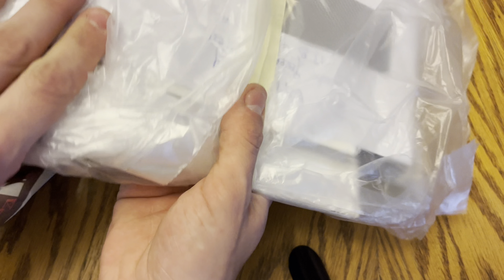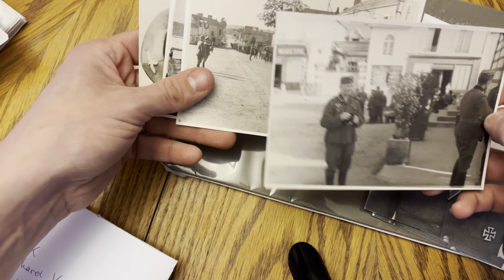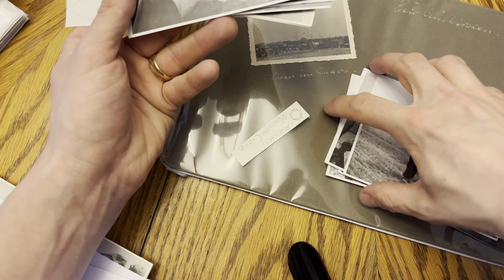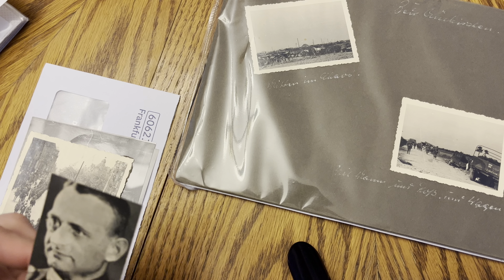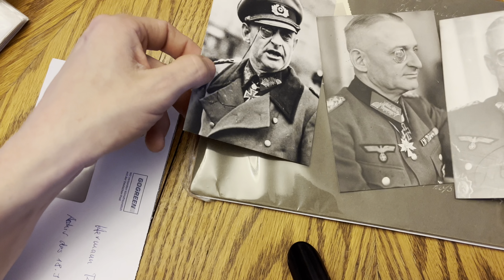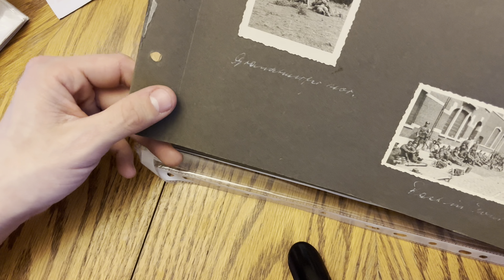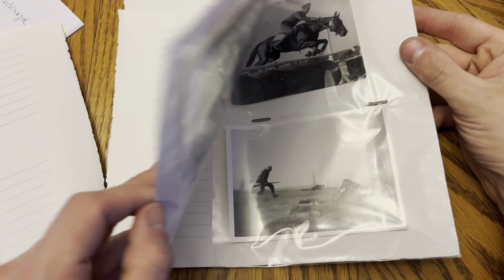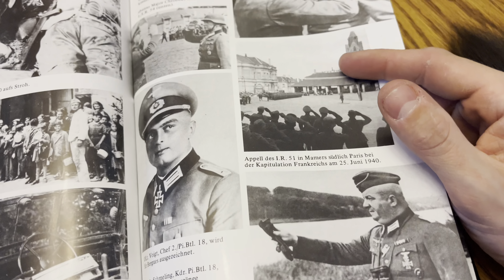Dunkirk Unboxing- Hermann Recknagel/General Cranz. Feldpost Friday #6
After recording and continuing to observe the photographs I am now second guessing myself.
The photo of the officer with the Helmet, although named by whoever put the album together, doesn’t have all the awards Hermann Recknagel is pictured with in this same time frame.
I know when looking at this originally the soldier does appear to wear glasses and not a monocle, but that alone didn’t seem definitive to me. I have no other photos from the front of Hermann wearing a helmet to compare.

The shoulder boards don’t seem to match a Oberst, but looking at the other photographs of Hermann Recknagel from this era also looks like his shoulder boards don’t show Oberst, but they’re not that clear.

I’m really stumped and don’t want my personal desire to break what is actually pictured.
Id like to hear your input. Recknagel or Chrobek?

It also isn’t easy seeing as there’s only one clear picture I can find of Chrobek.

I’d like to think whoever created the album knew their officers but anything is possible too.
I know there are always oddities in uniforms and pictures but from my past photographs the pictures I have of Hermann all seem to follow him wearing the same awards at least.

In the photograph that is labeled Chrobek, to me it seems like he’s the one standing outside the car with the glasses.
Inside the car it almost looks like Recknagel.
But now I’m second guessing myself on these as well.

If you like the content on the channel feel free to hop into our discord server